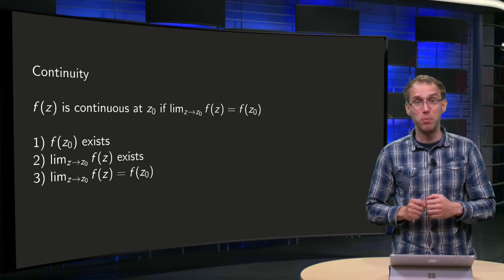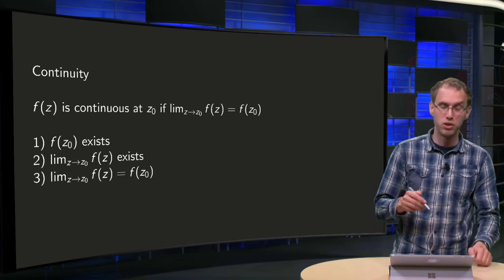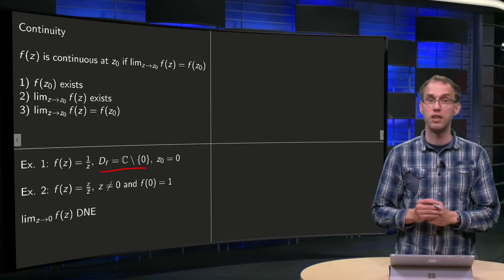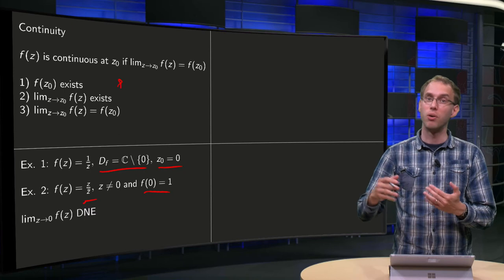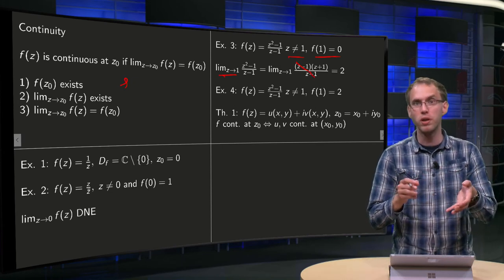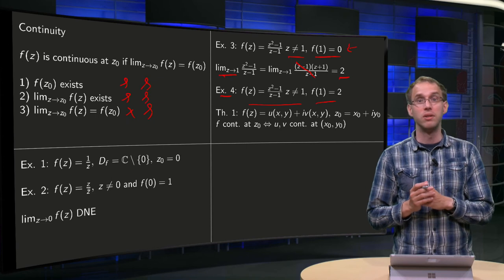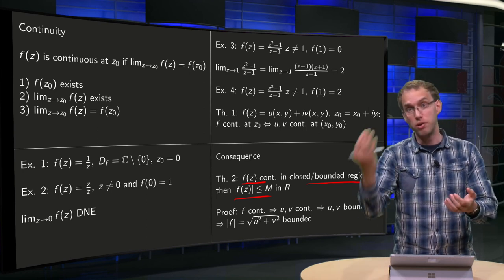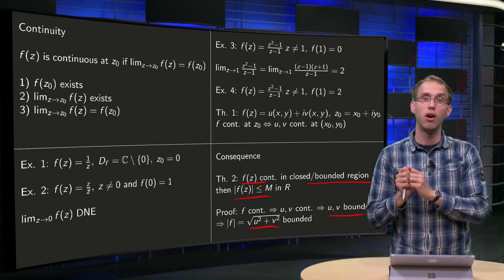Continuity of complex functions